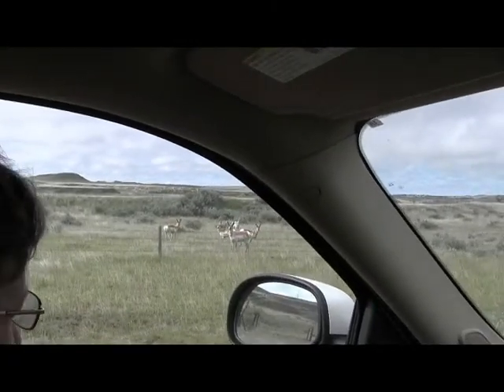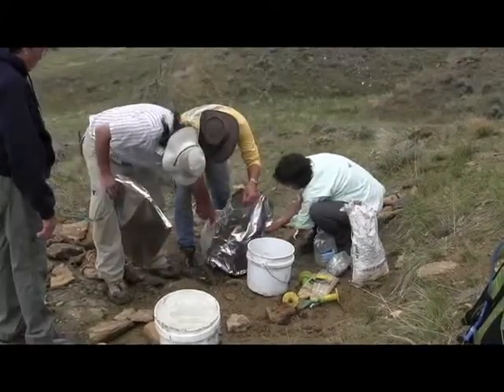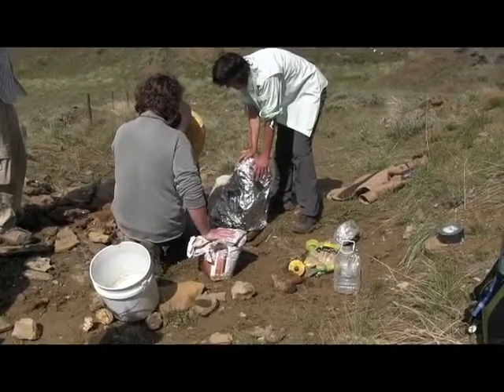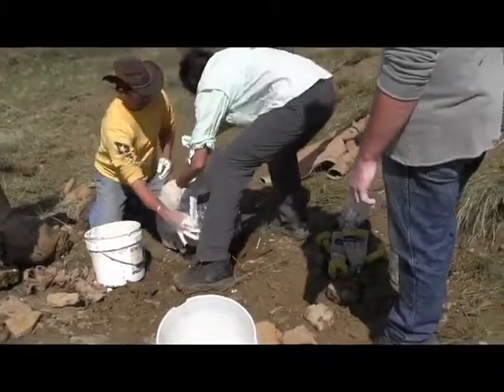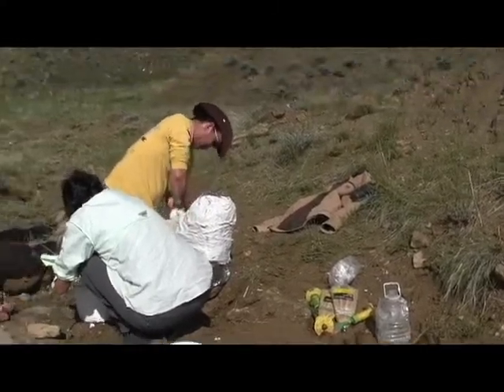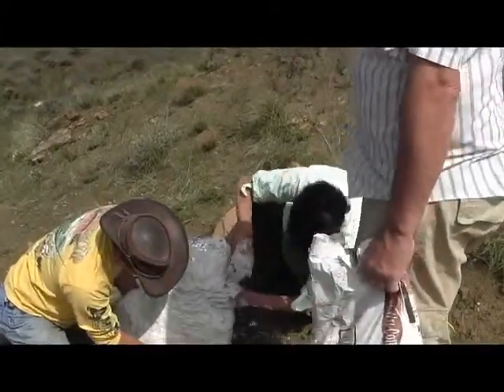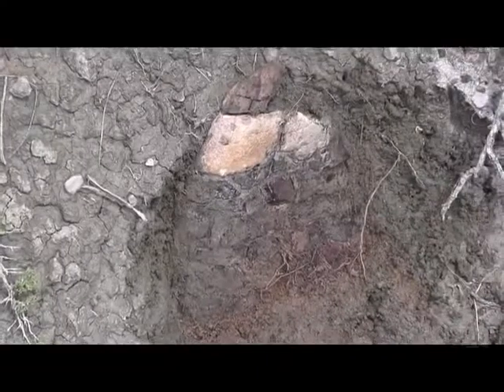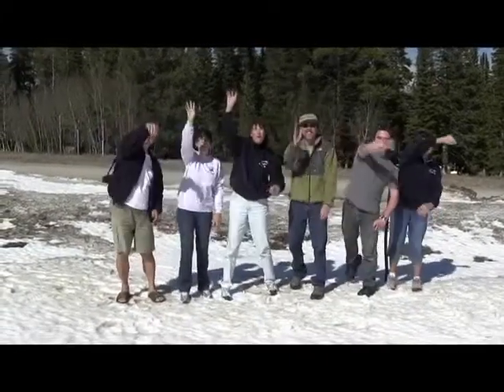Day 2 Final avi 2